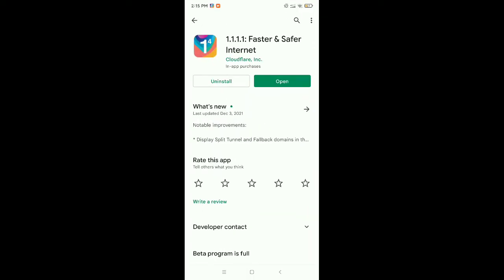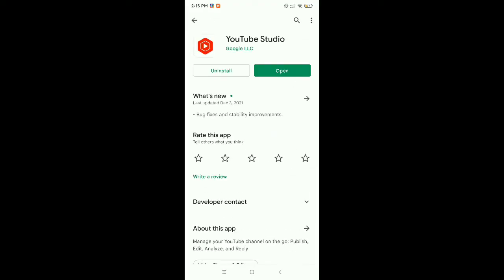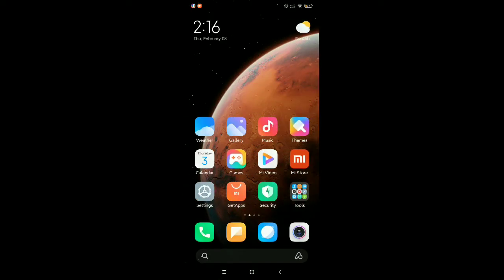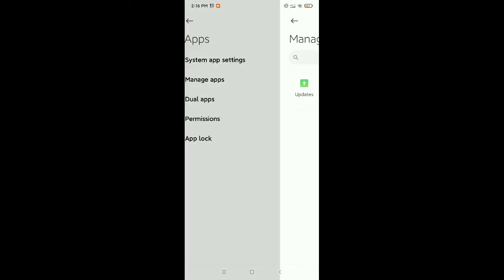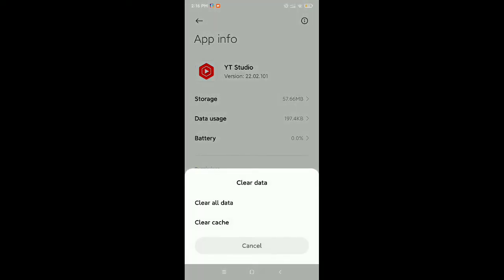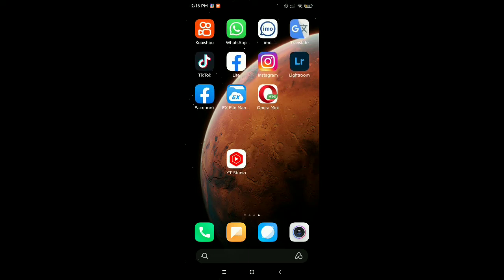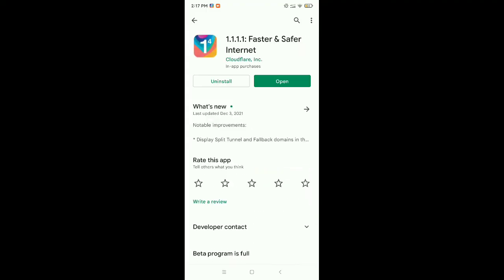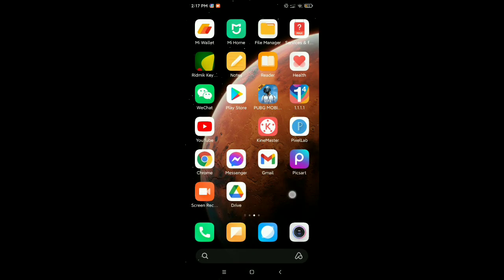YouTube Studio App Not Working Problem in Androaid